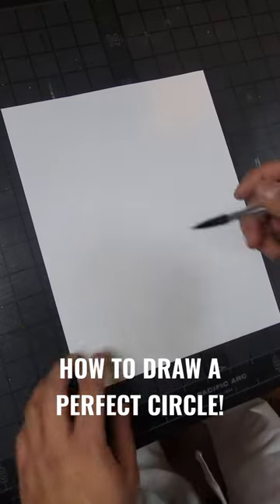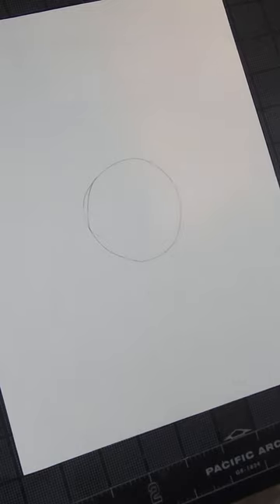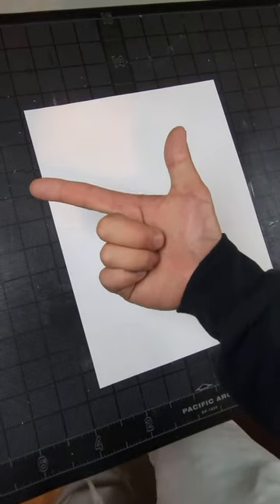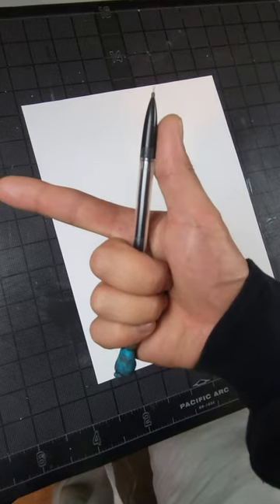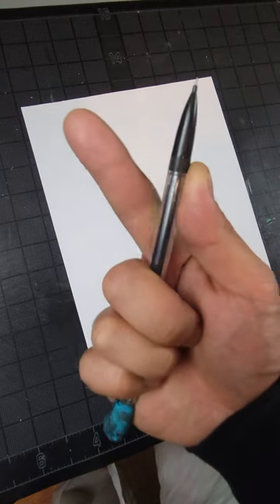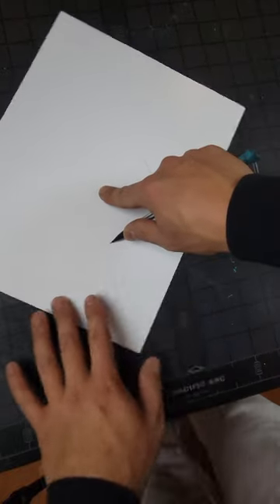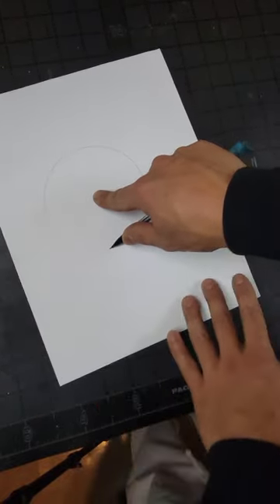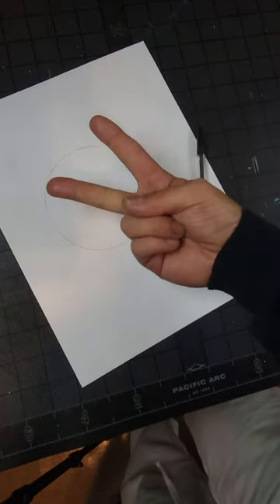How to Draw a PERFECT CIRCLE! (freehand)